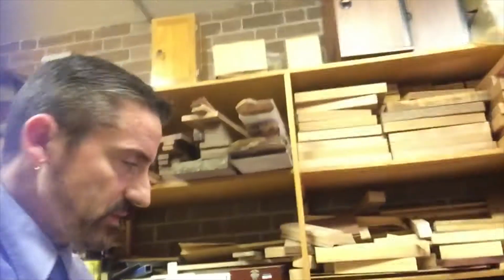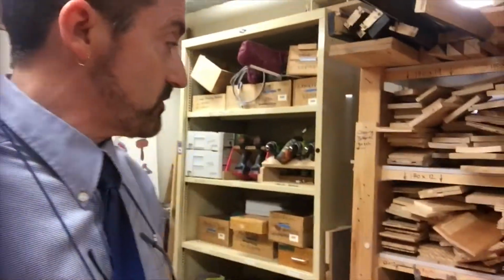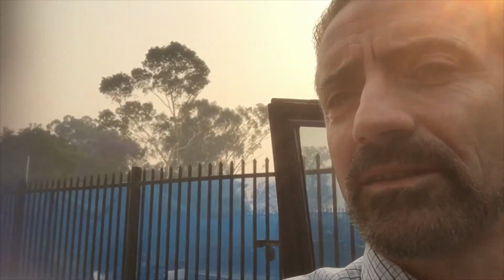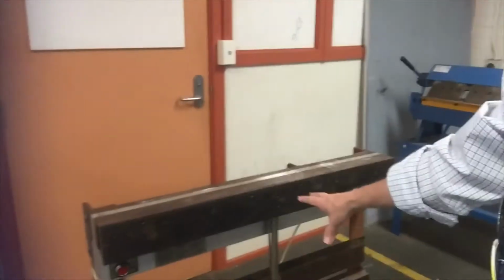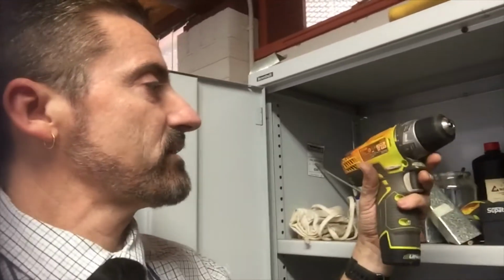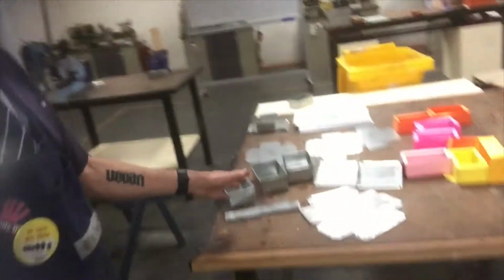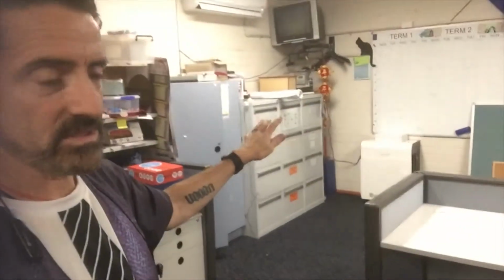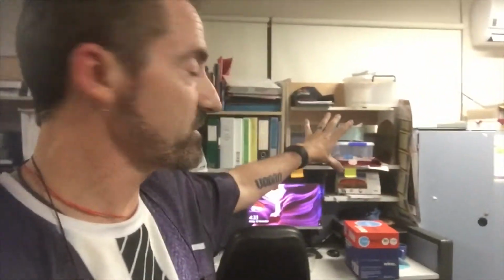Shop Update, Nov 23, 2019 - a vlog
Marking is finished, Yr8 progress on projects, into the city for work and new carpet for the staffroom.